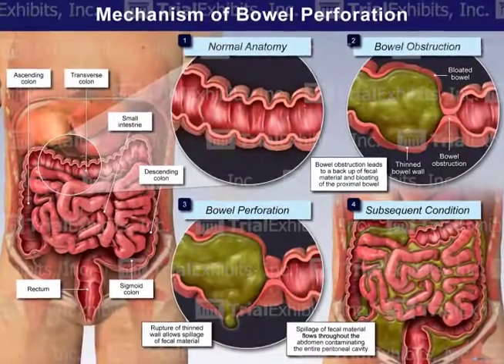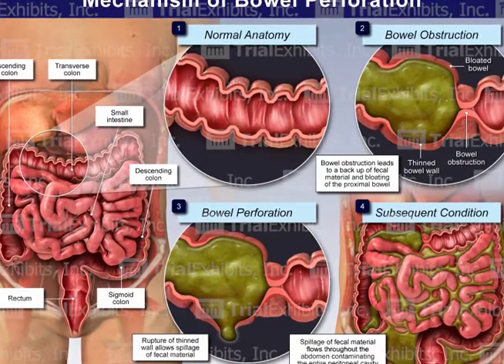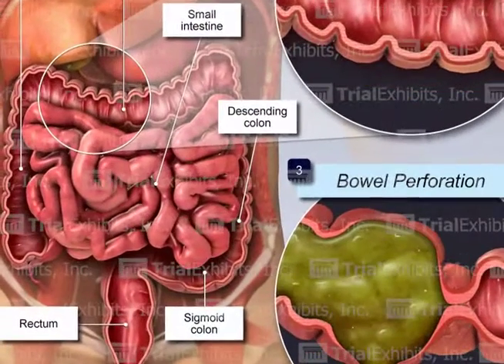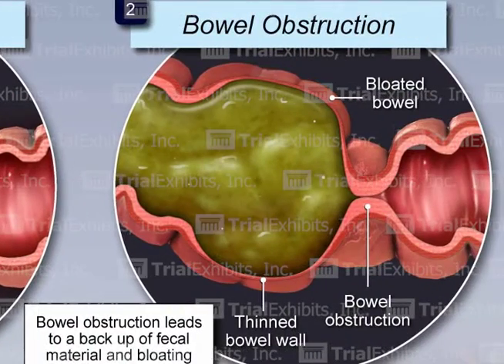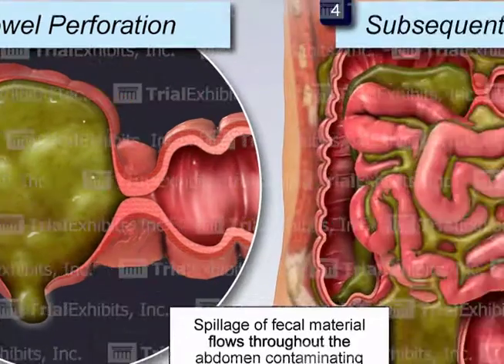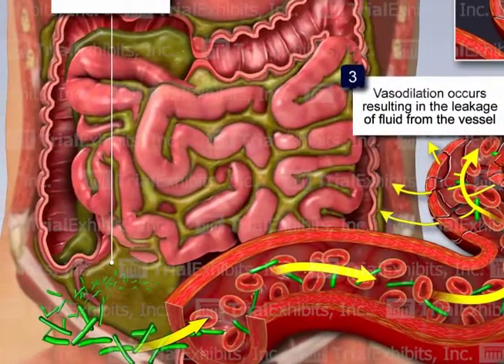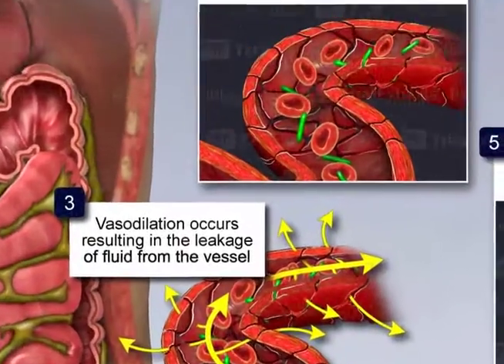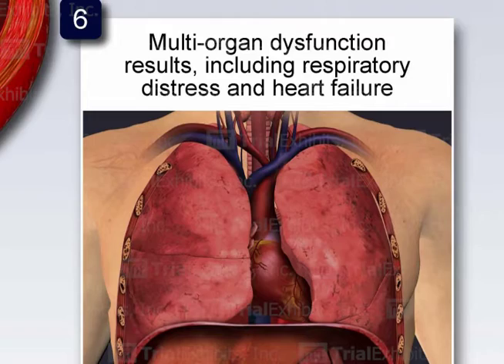Bowel Perforation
Trial Exhibits, Inc. was tasked with showing how a bowel perforation resulting from an obstruction led to sepsis in a patient.  We determined that this was best shown through two illustrations.  The first illustration demonstrates the mechanism in which a bowel obstruction becomes a bowel perforation leading to contamination outside the bowels.  In the second illustration our medical illustrators used a series of pictures to show the progression of systemic sepsis as a result of the bowel perforation.

This video is for reference only. The video may not be otherwise used, reproduced nor modified. Copyright @ Trial Exhibits, Inc.